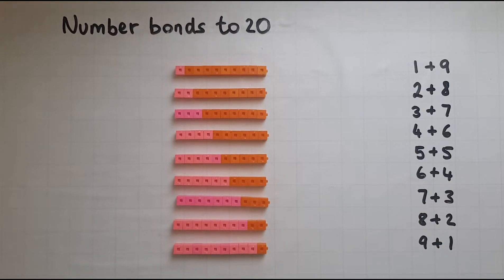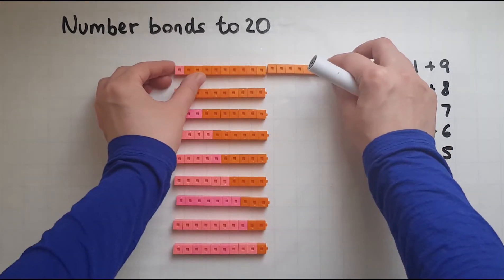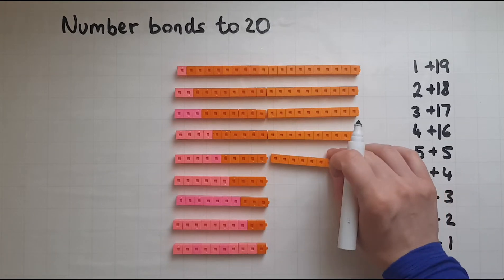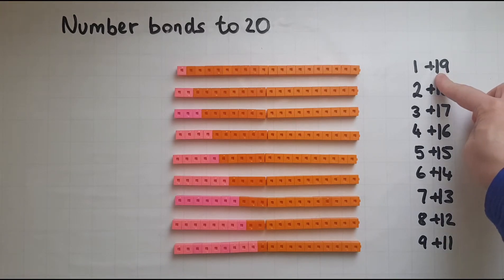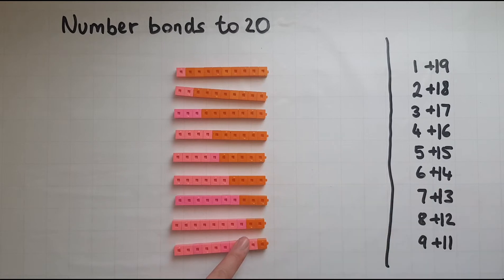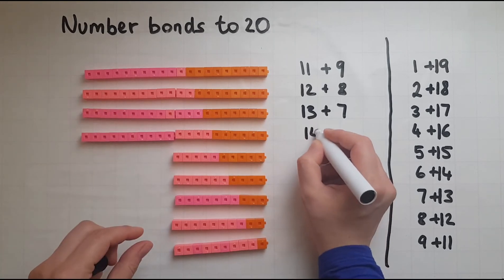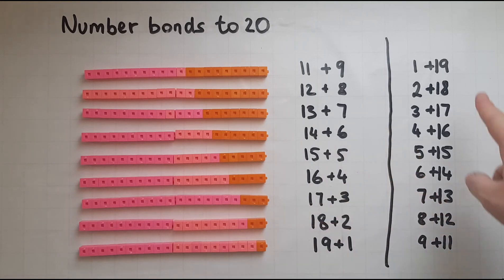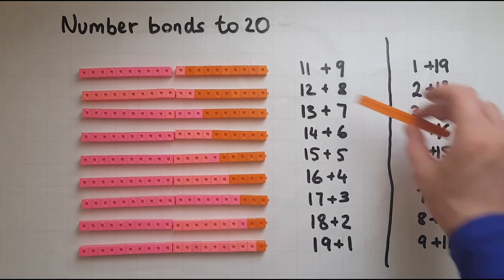E1. Functional Skills Maths Entry 1: Number Bonds to 20